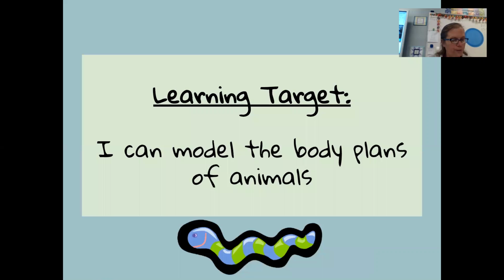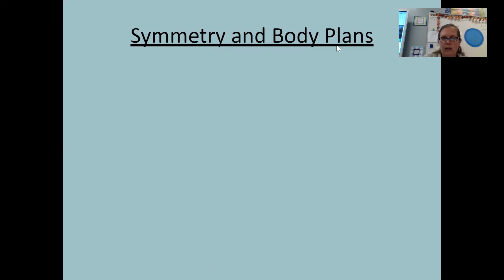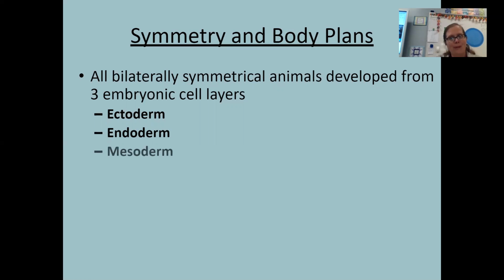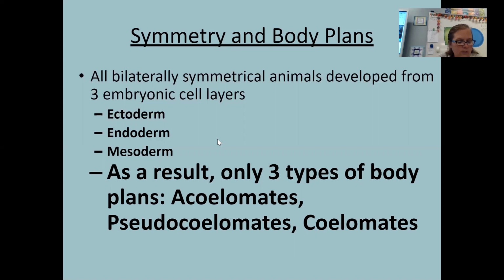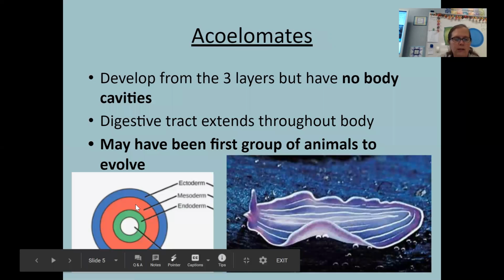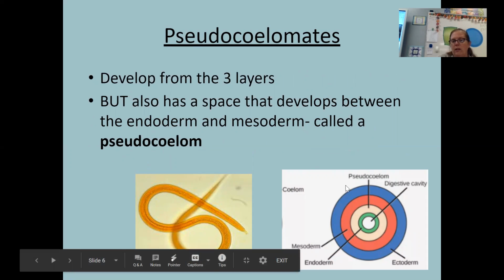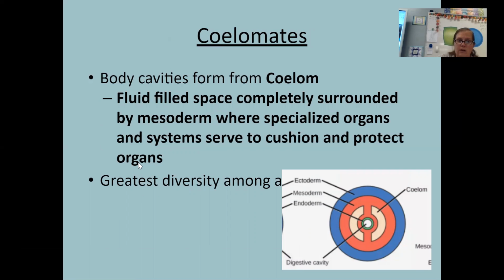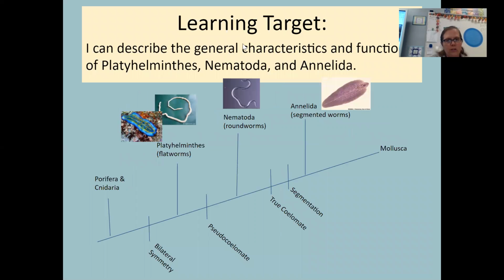Worms DN Video Part 1